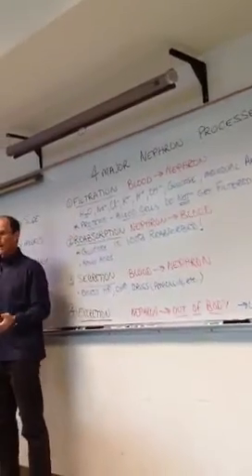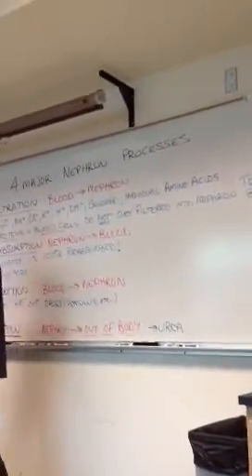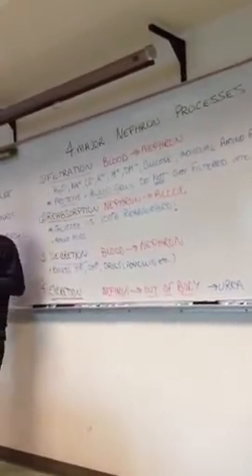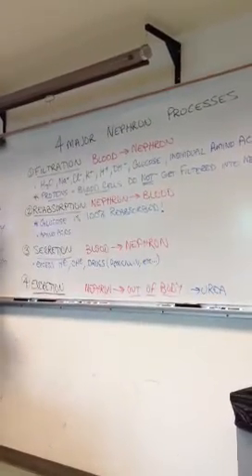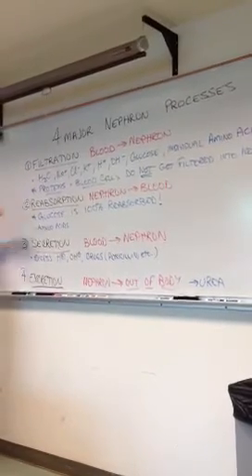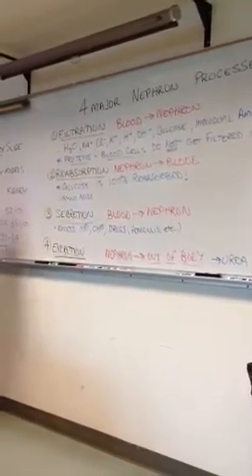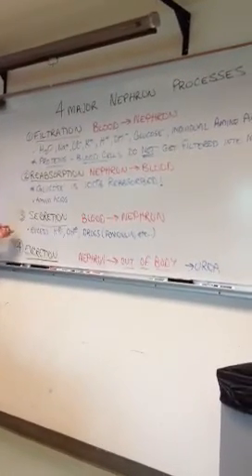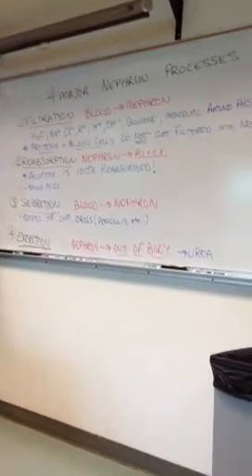Nephron functions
Functions of a nephron